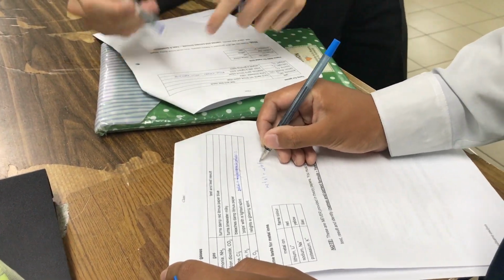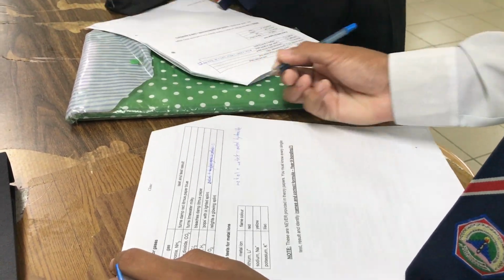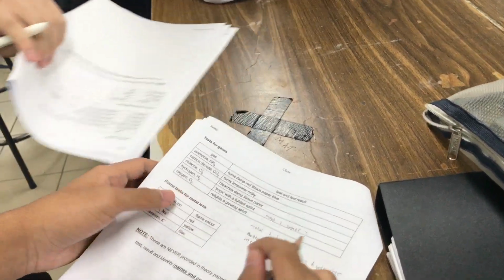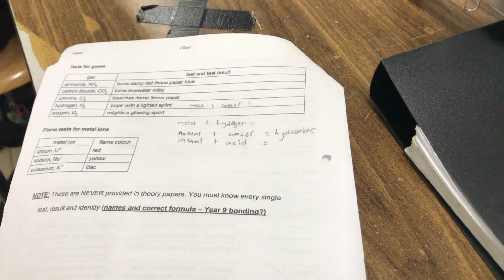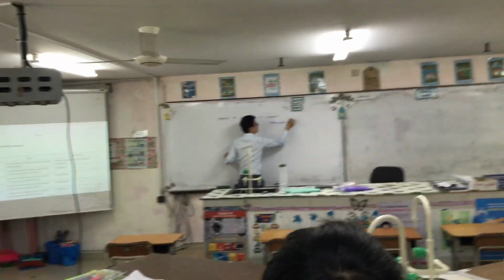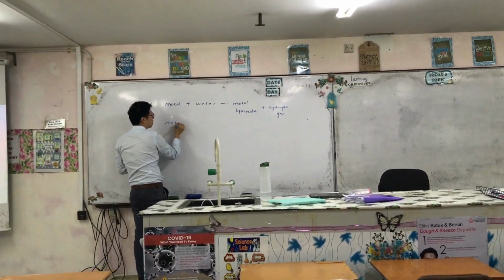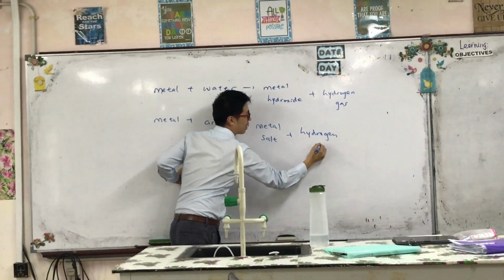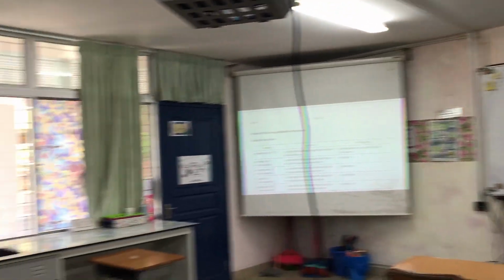Combined Science O Level 5129, IGCSE 0653 - Qualitative analysis - Practical - Part 2